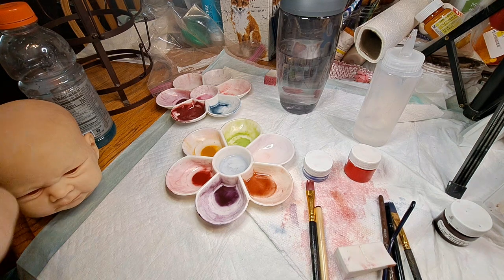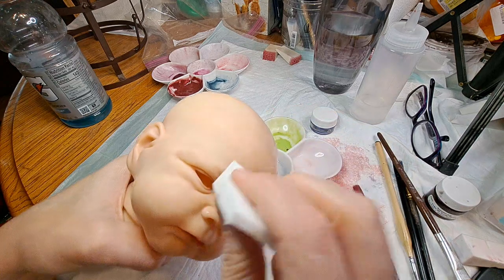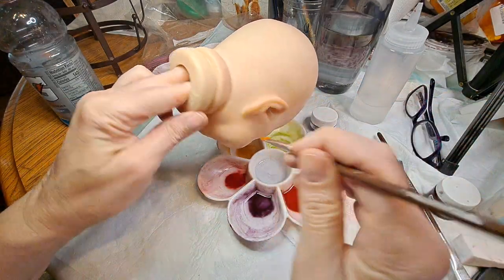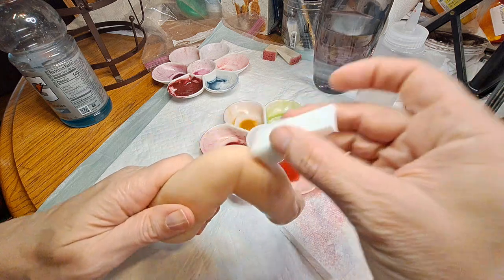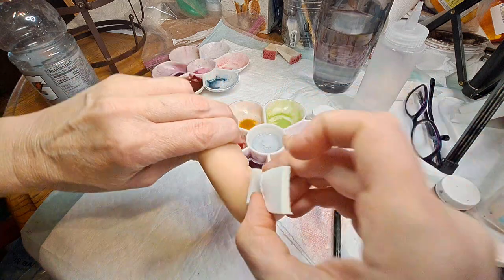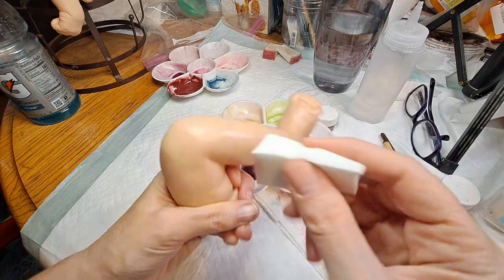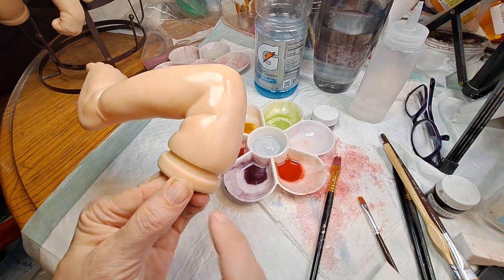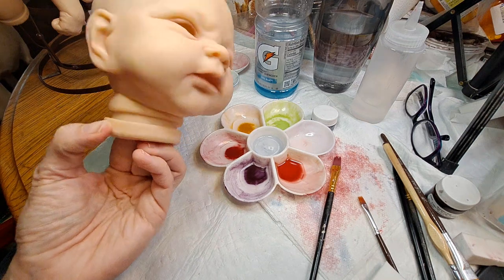CS#V15 Warming wash (warm blush + red)